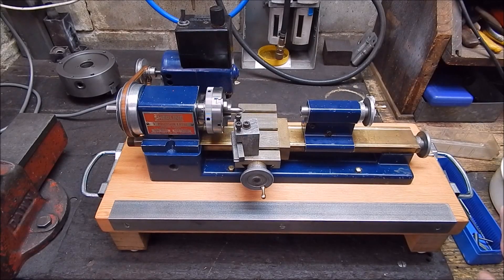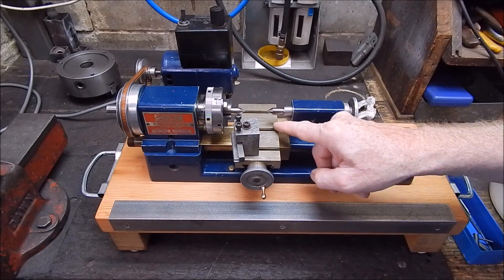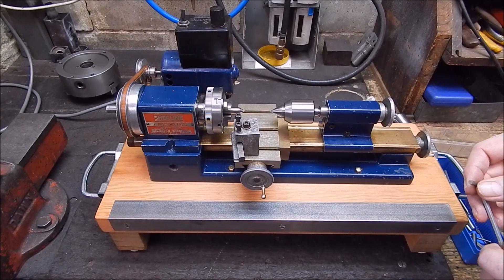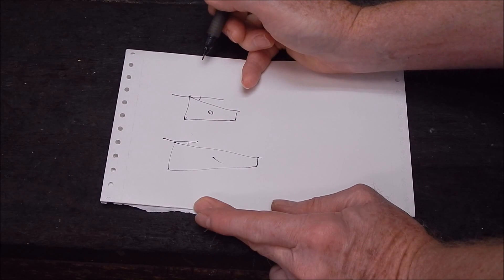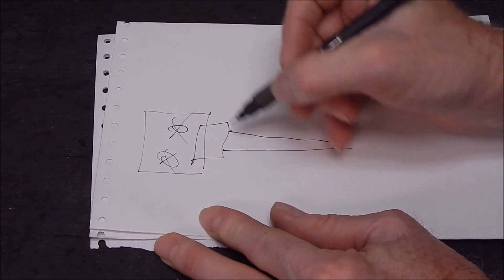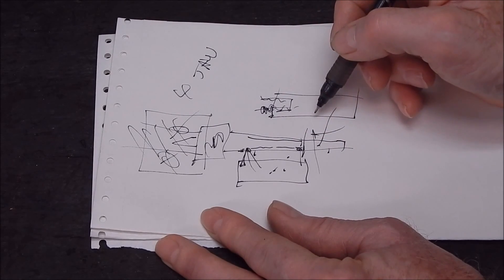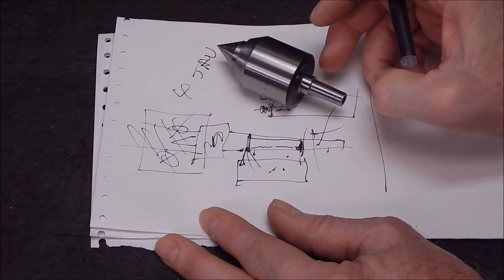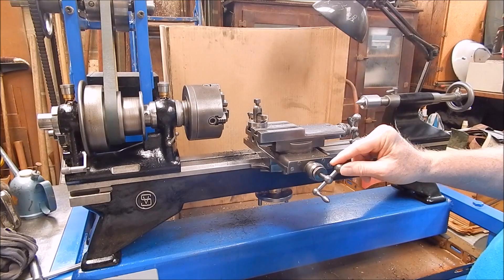How to convert a Morse taper one shank to Morse taper zero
Reduce any size Morse taper shank.  Make useless large stuff fit your lathe.